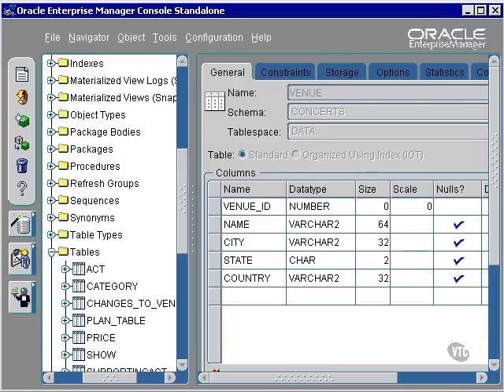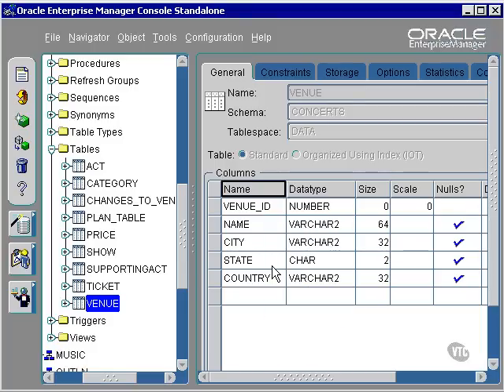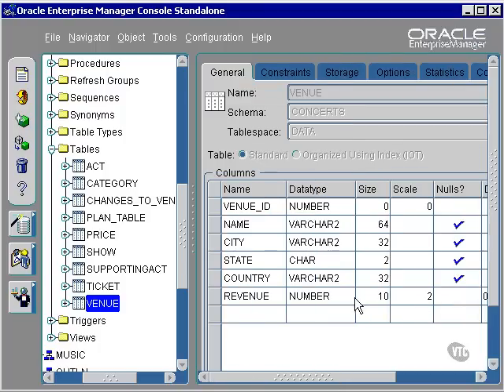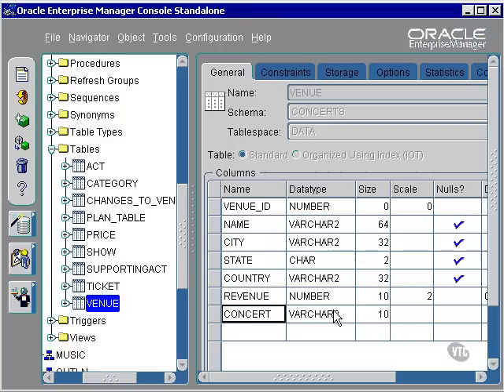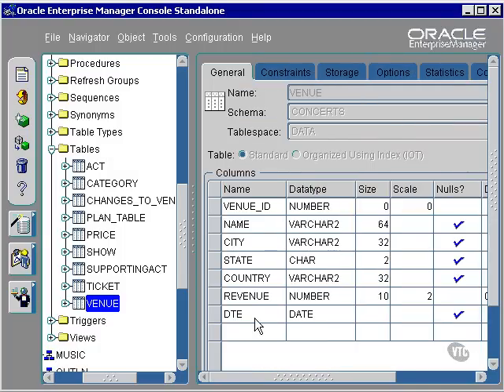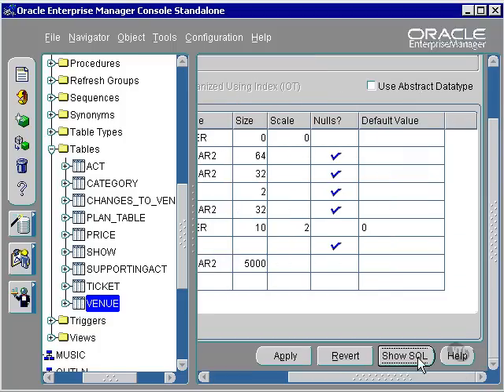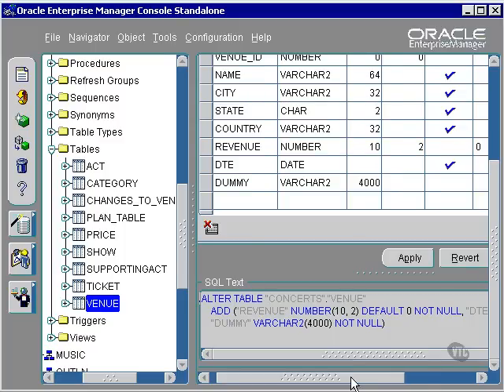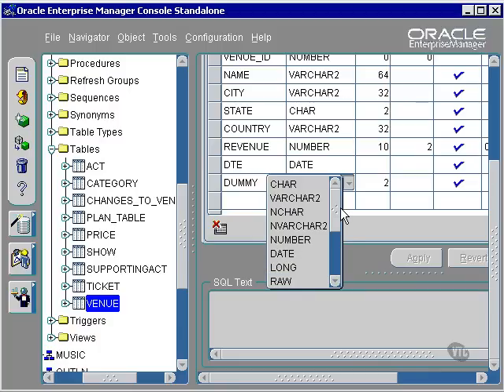learning oracle application developer 24